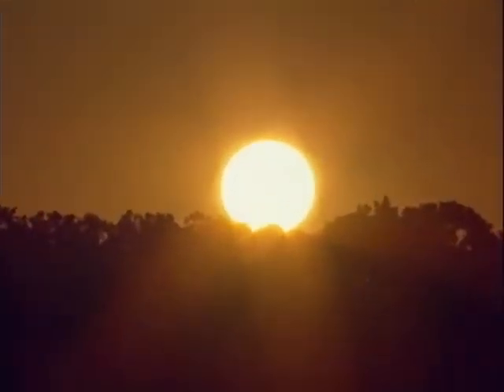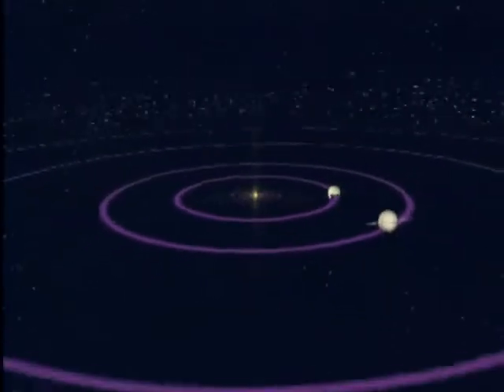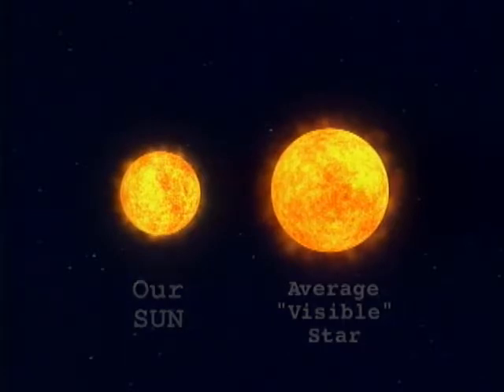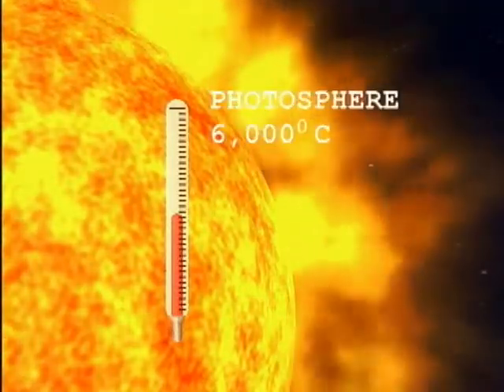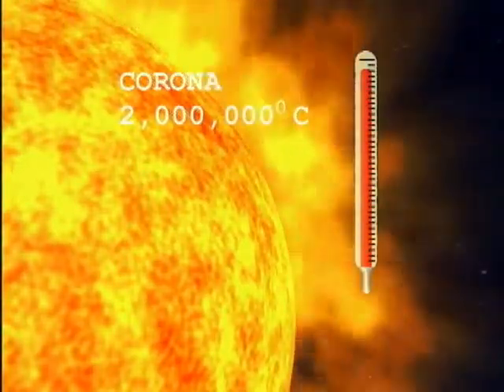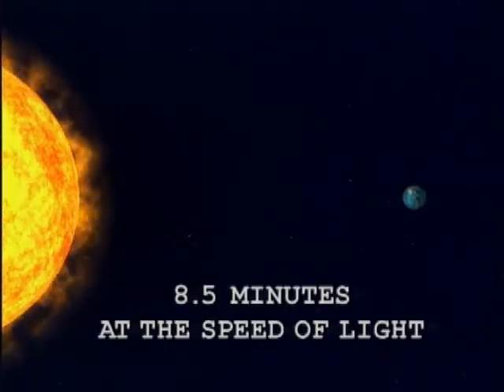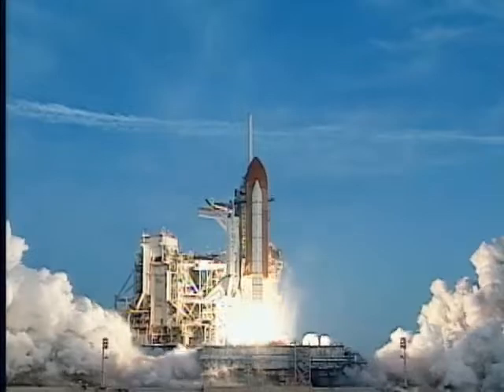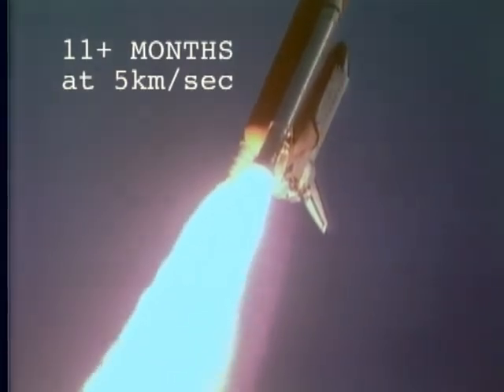characteristics of the 🌞 sun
description of the sun